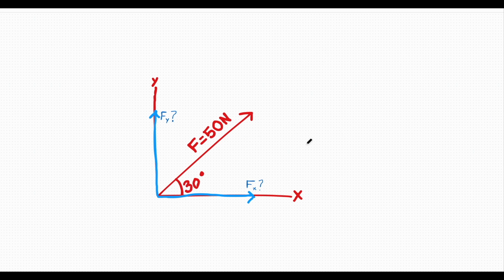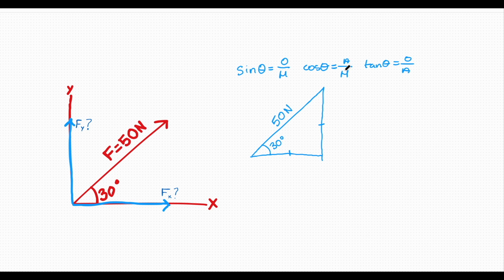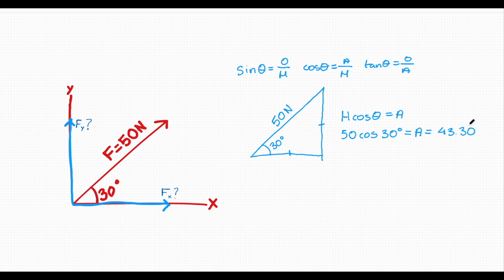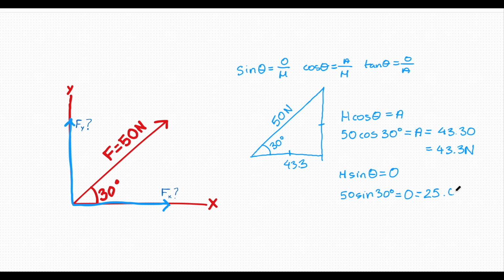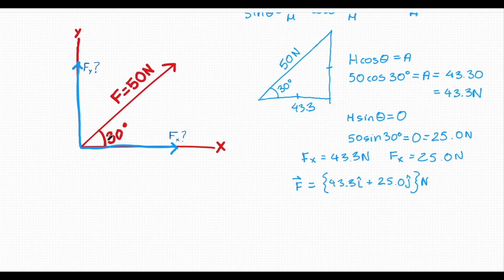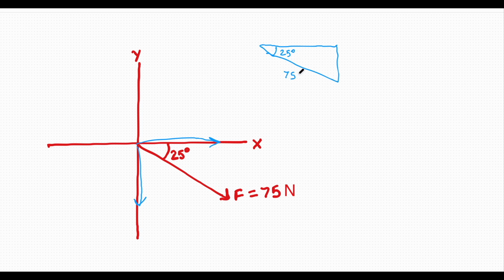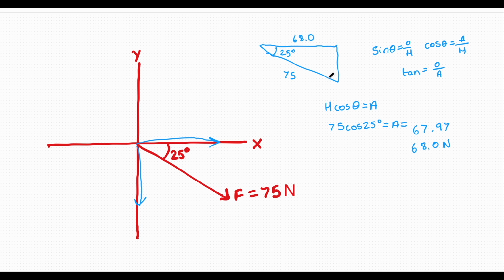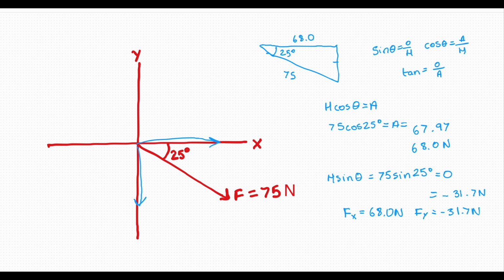How to find X and Y Component of a Force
Here is a basic concept on how to find the X and Y component of a given force.

Welcome to the Biomedical Engineering Tutor. Here, I will cover various math and physics problems, and potentially their relation to the human anatomy.